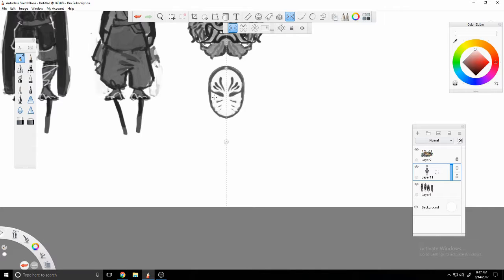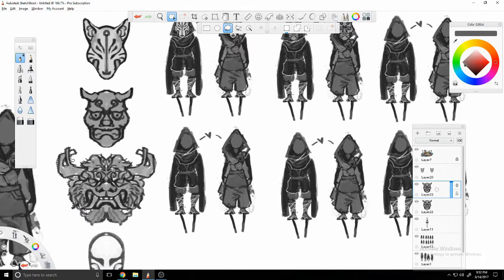Laughing Dragon Merchant W/Commentary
Resubmitted since the last one didn't have sound. Good thing no one watches these things otherwise that would be REALLY awkward

Back again with the merchant concept design as promised! I do have to apologize though, it seems my video recording software did not record about 2 hours of work towards the end. All you missed out on was some detail and refining work, so no biggy!

Here I talk about the thinking process (and mess ups) of the design for the Laughing Dragon Merchant. I will also be uploading some new "Warm Up" videos where I should my process for warming up before a painting!